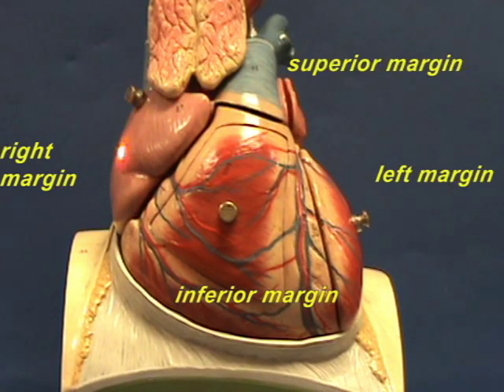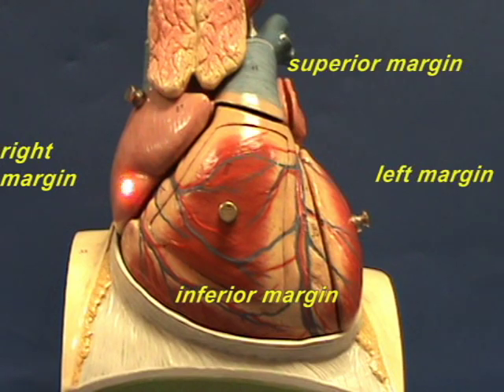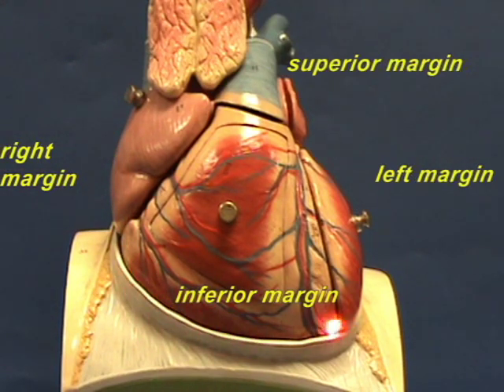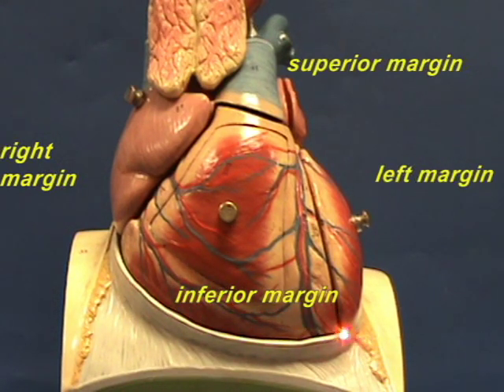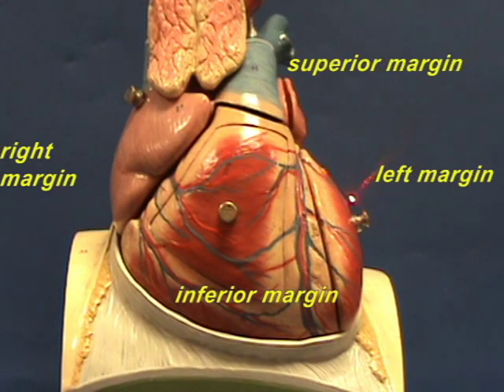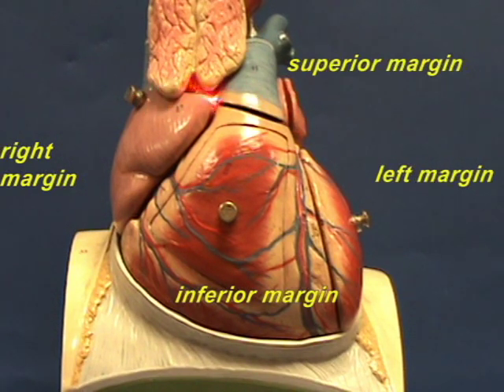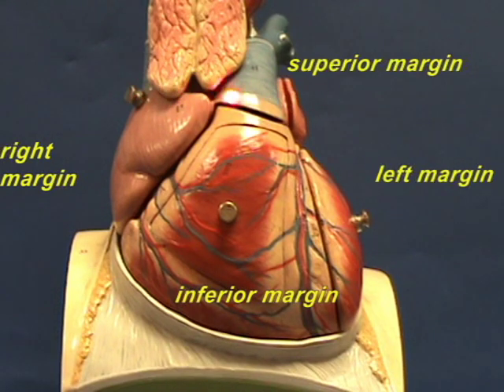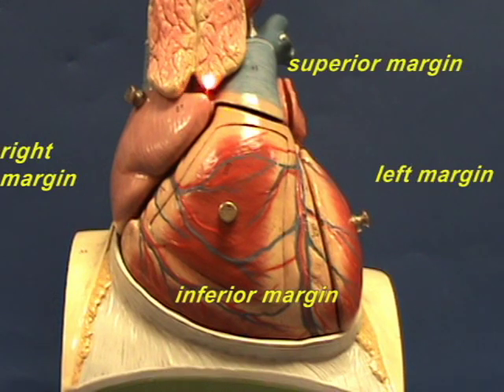Heart Model I - Radiographic Margins